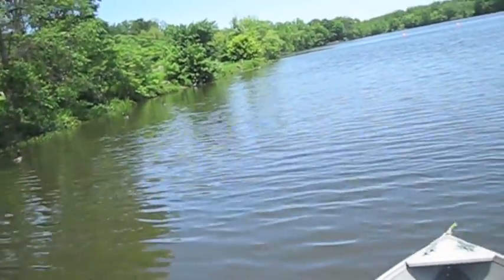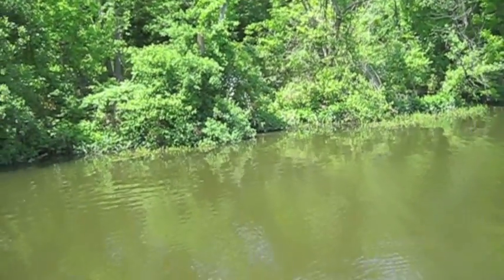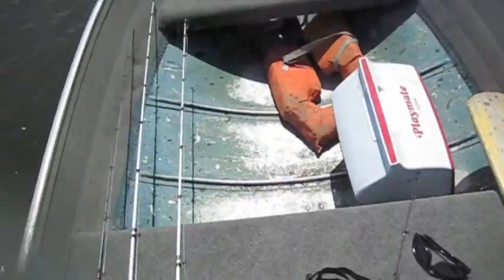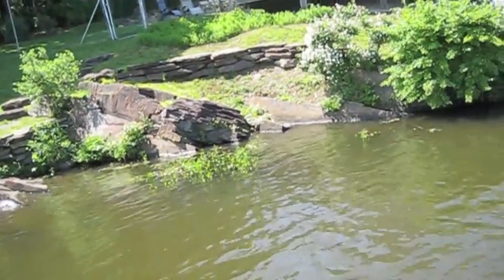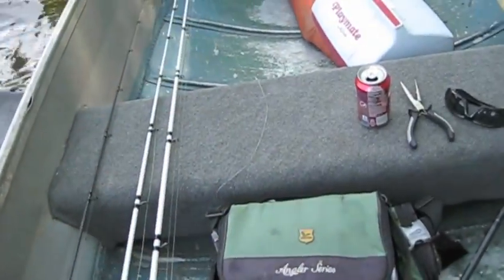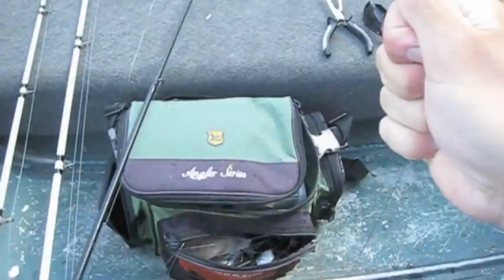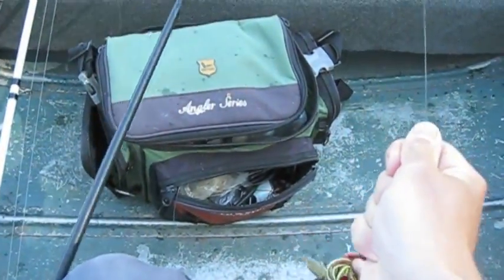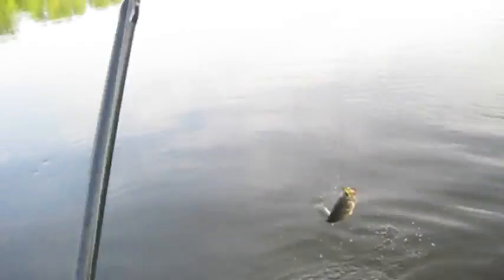Big Bass all day on Spro Popping Frog (KeeP ReeLing)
here it is guys..what u all been waiting for...lots and lots of frog bass!..these clips r from mid may